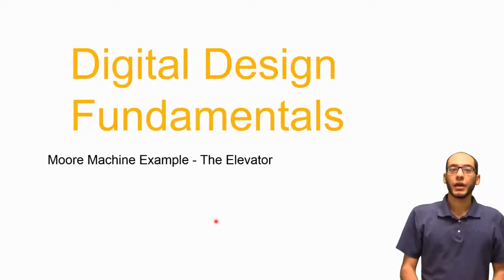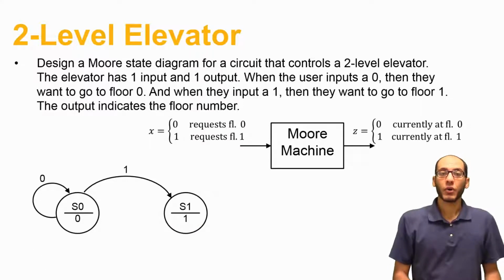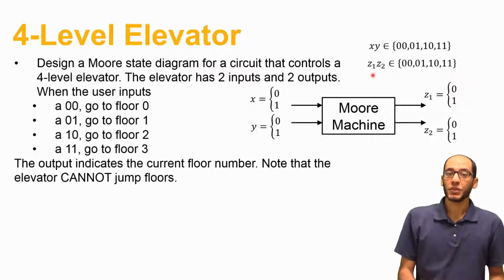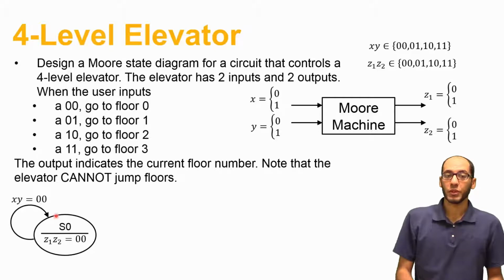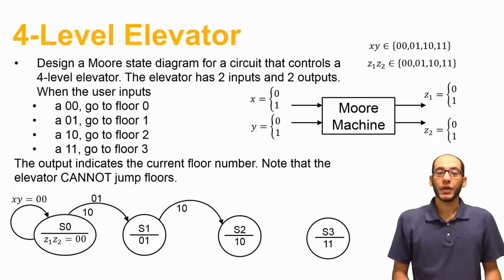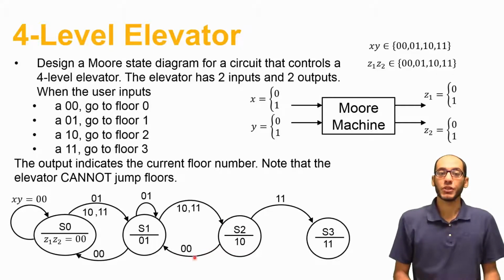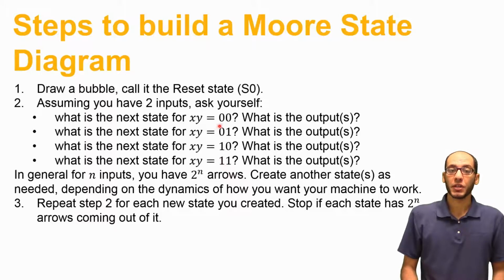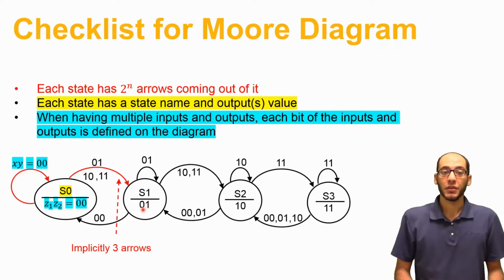EEE 120 || Example 1a - State Diagram - The Elevator